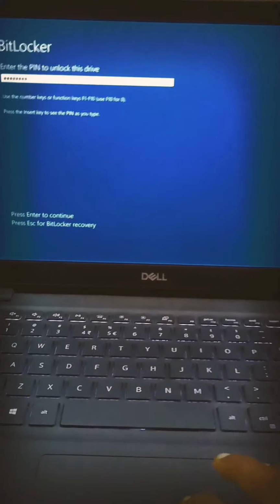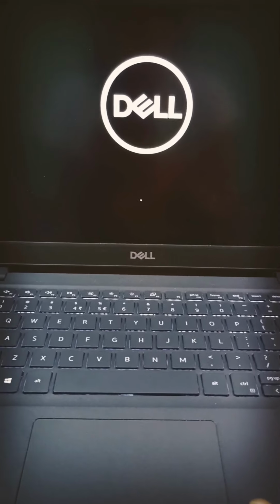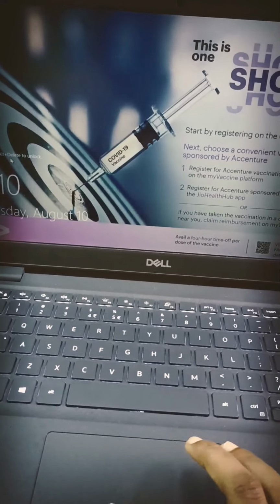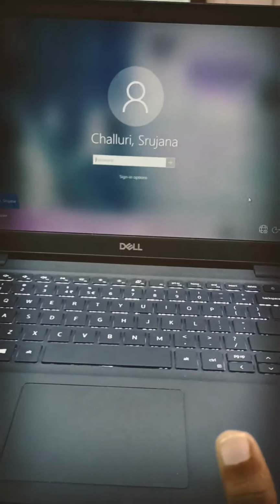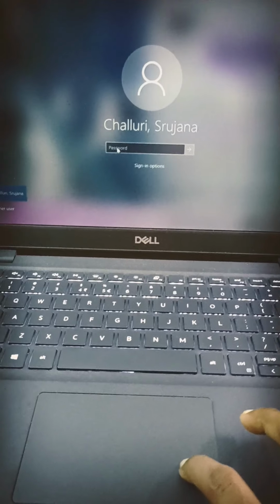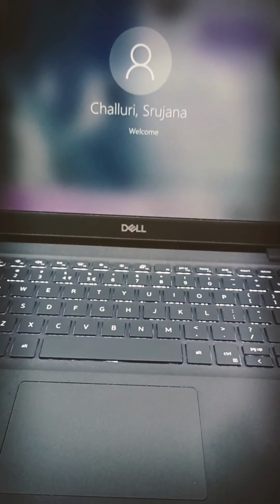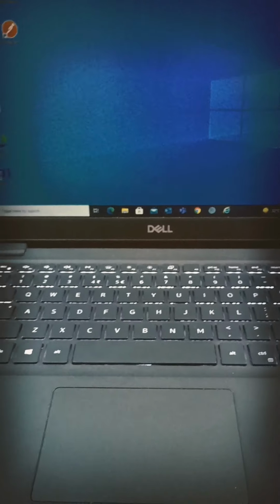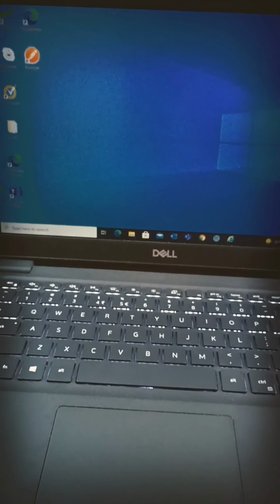Accenture laptop (Dell) 💻 Unboxing step by step process of opening Accenture laptop.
Unboxing Accenture laptop & step by step process of opening Accenture laptop.